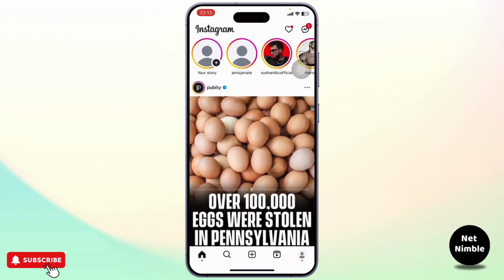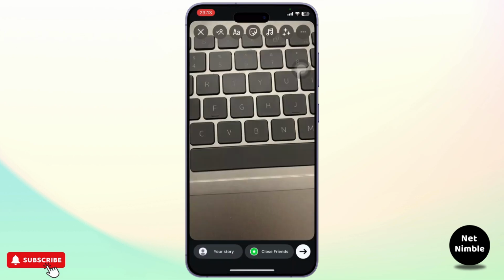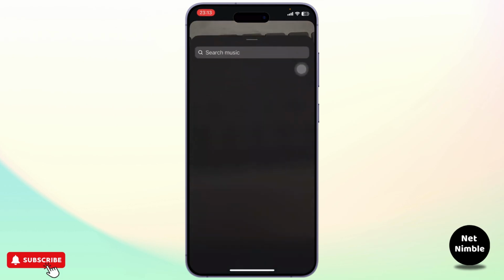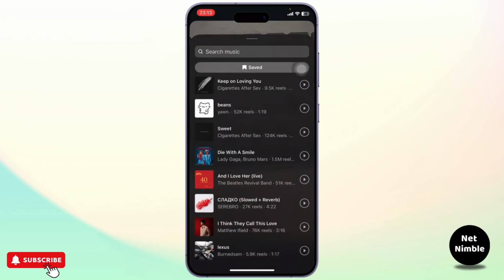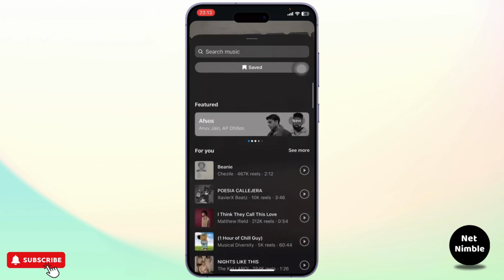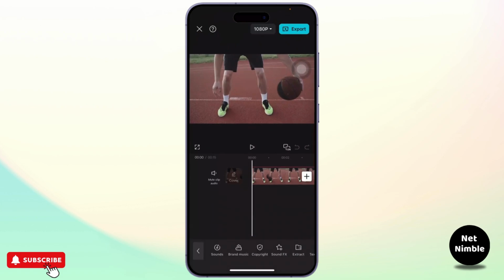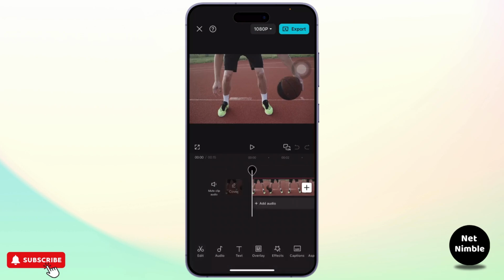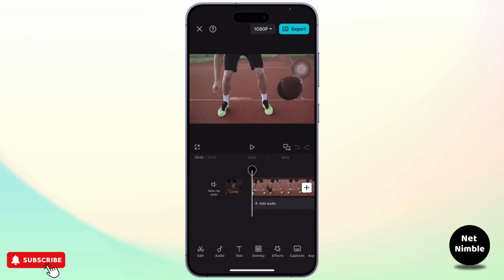How to Add Own Songs in Instagram Story !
Want to add your own songs to your Instagram Story? This video will guide you through the steps to upload and share your music quickly and easily. Whether you're asking, "How do I add my own song to Instagram Stories?" or need help navigating the music feature, this tutorial has you covered. Learn how to share your own tracks and create a personalized story experience. Watch now to see how you can add your own songs to Instagram Stories today!

Timestamps:
00:00 How to Add Own Songs in Instagram Story
00:10 How Do I Share My Music on Instagram Stories?